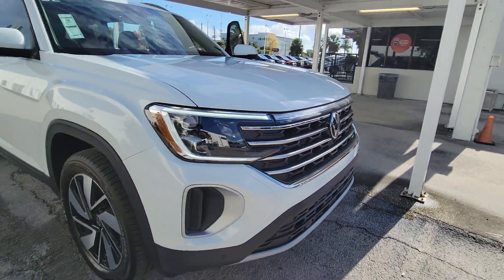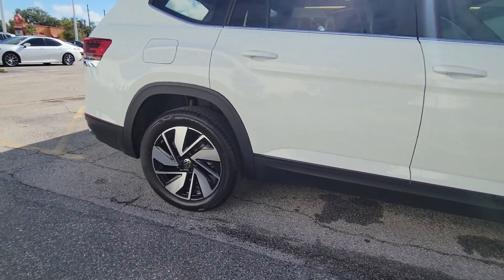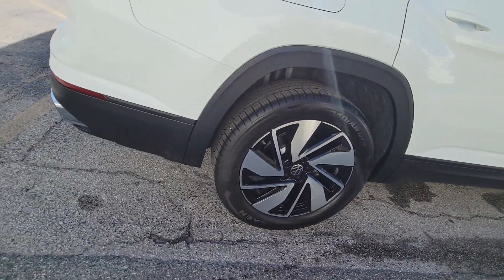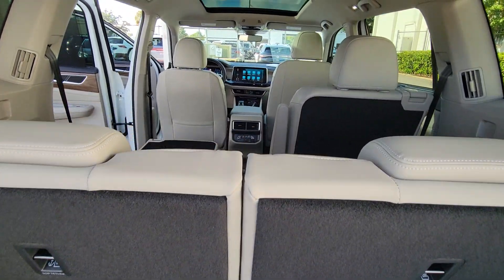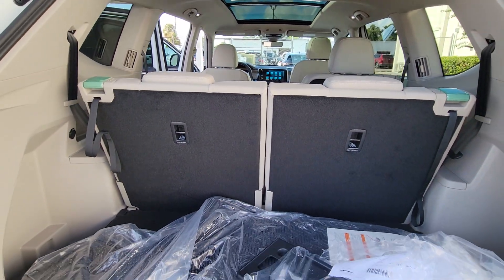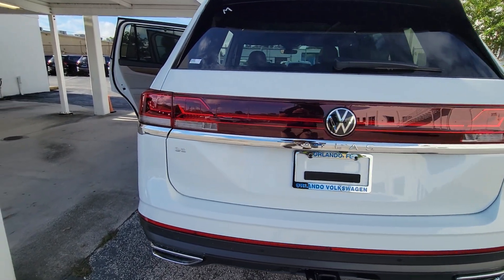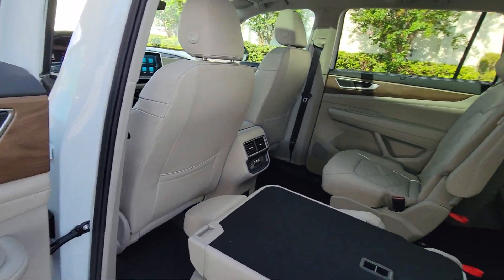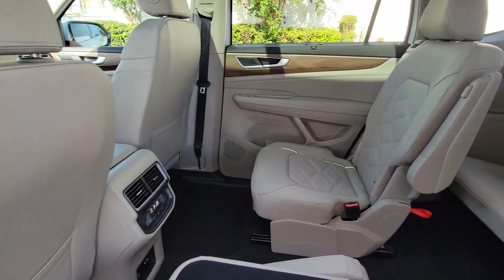2024 Volkswagen Atlas 2.0T SE w/Technology FL Orlando, Sanford, Kissimme, Clermont, Winter Park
New 2024 Volkswagen Atlas 2.0T SE w/Technology available at Orlando VW North located in 1050 Lee Rd, Orlando, FL, 32810. Servicing the Orlando, Sanford, Kissimme, Clermont, Winter Park area.

You will love the features of this   2024  Volkswagen Atlas. Make all your adventures the best they can be in this well-equipped Atlas. Honest and uncomplicated, this well-built family hauler prioritizes safety, comfort, and connectivity. These are just some of the great options this vehicle comes with: Heated Steering Wheel
, Pre-Collision System, Lane Departure Warning, Keyless Entry, HANDS-FREE LIFTGATE, Back-Up Camera, Remote Engine Start, Adaptive Cruise Control, Fog Lamps, Cooled Front Seat(s). Take every task in stride in this can-do Atlas. Come in for a fun and easy test drive. Our team will make it the best part of your day.